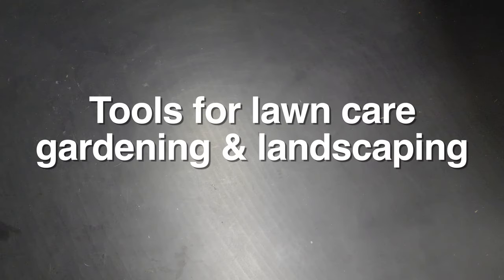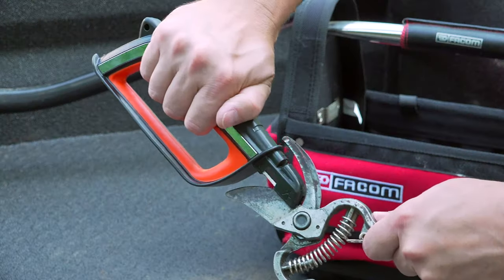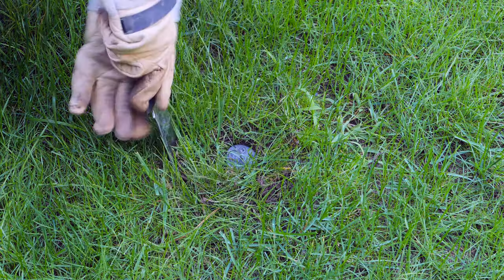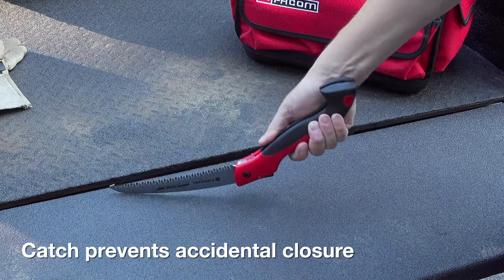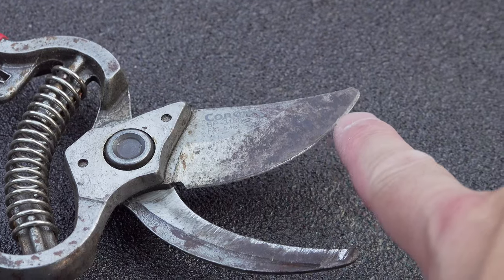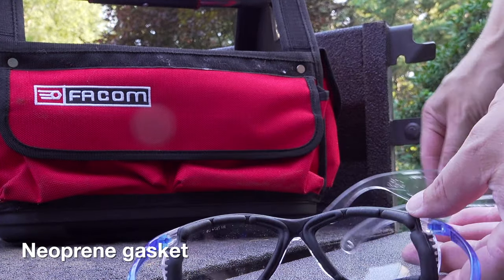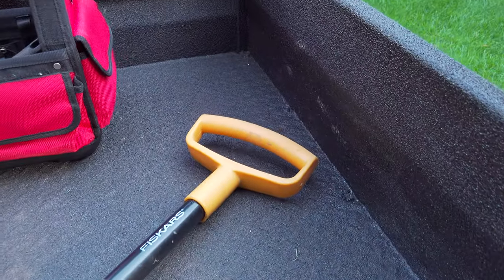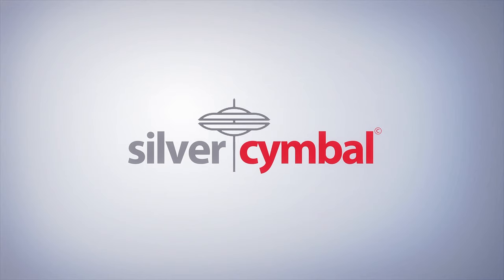2020 Cool Lawn Tools & Garden Less than $25!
Best tool picks for lawn, gardening and landscaping that deliver amazing value and high quality all for under $25 with shipping. My personal tools that I use and love that can work for you and make yard work easier.

Sharpal 103N All-In-1 Knife, Pruner, Axe & Tool Sharpener
Hori Hori
Fiskars Shovel
Safety Glasses
Compact Saw